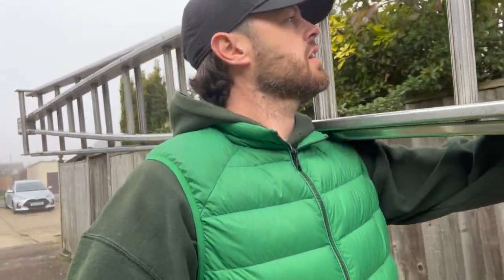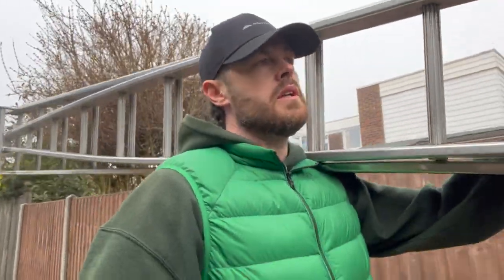Day in the life of a Window Cleaner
A video following me for the day window cleaning
using a few different methods.